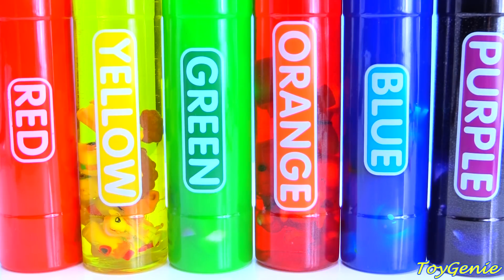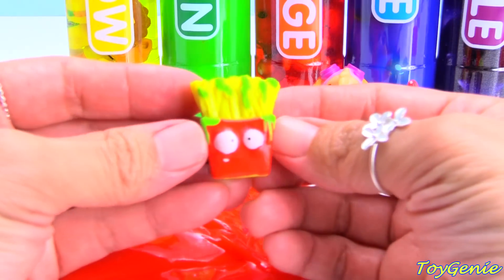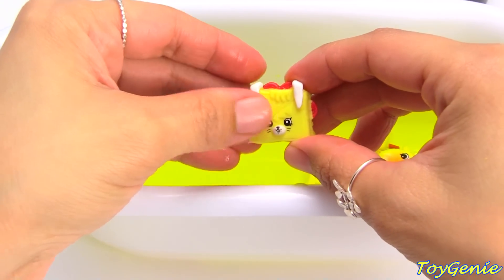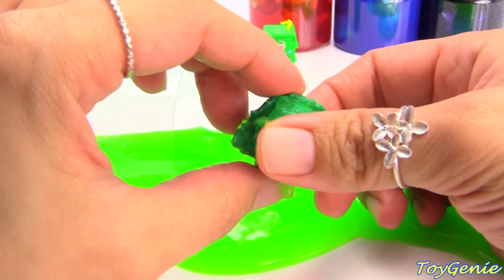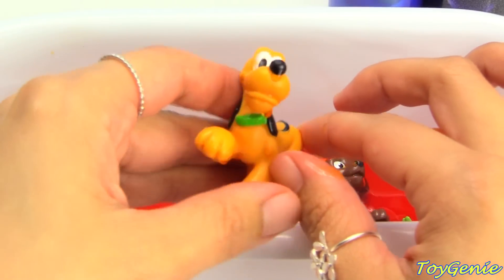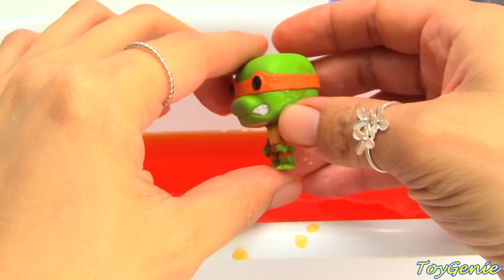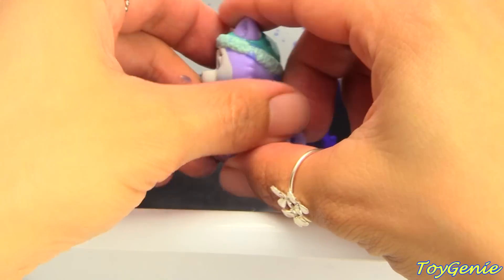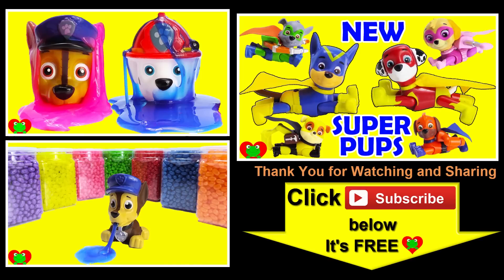Paw Patrol LEARN Colors with Slime Surprise Toys and More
Paw Patrol LEARN Colors with Slime Surprise Toys and More with Toy Genie Surprises.  In this video, I hide Surprise Toys in Slime and colored water.  Lots of fun!